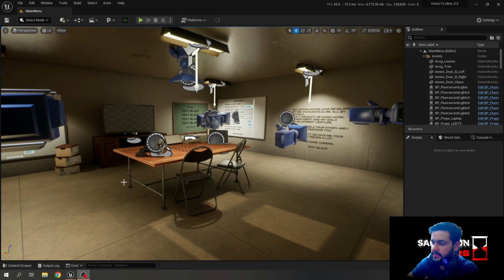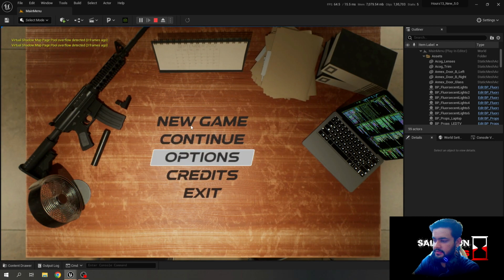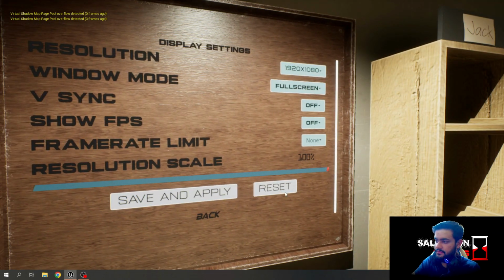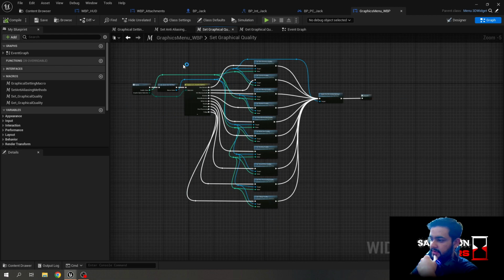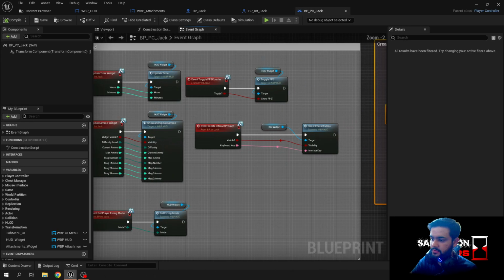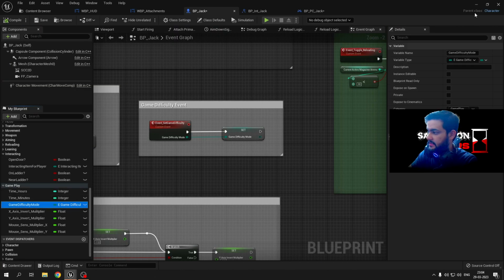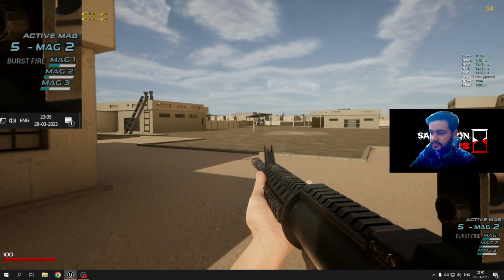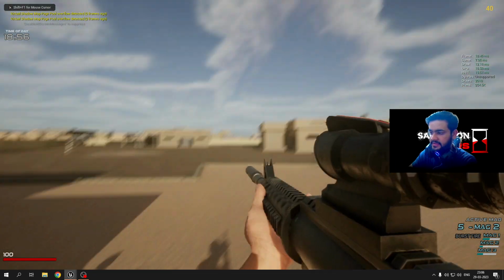Devlog #28 - Player HUD Basics & more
Hey ! I am a solo developer making a game, hence making Wolf Wire Studios as a one man game developing studio. Trying my best to make 'Salvation Hours' an awesome game.

In this video, I show you improvements in Main Menu along with Basics of Player HUD and a new Attachment Menu
0:00 - Intro
00:20 - What's new in Main Menu
01:20 - Main Menu showcase
03:25 - All Widgets Explained
04:55 - Attachments BP
05:45 - Play in Editor
07:08 - Attachments Widget Showcase
08:18 - Conclusion and Outro

Audio :  Fuzzeke - Dystopia